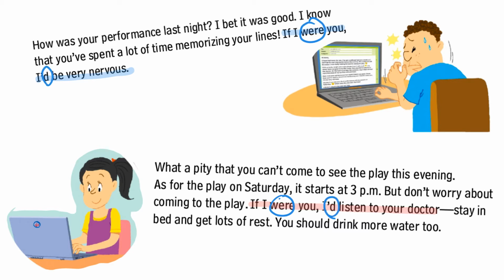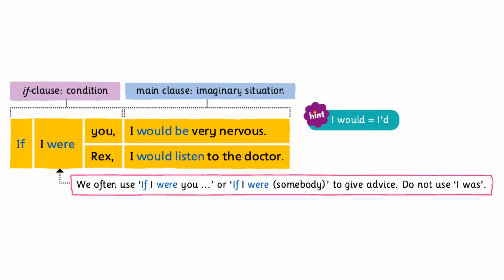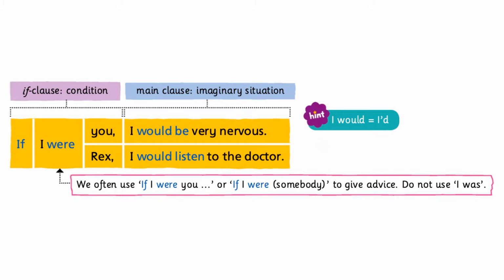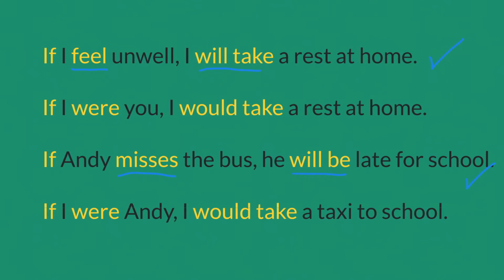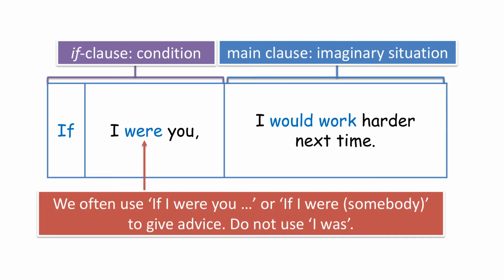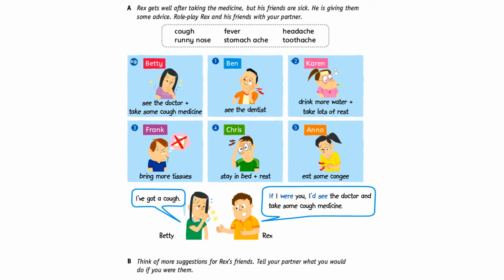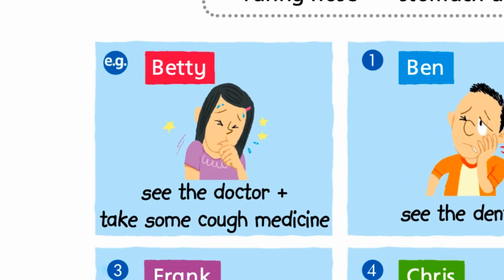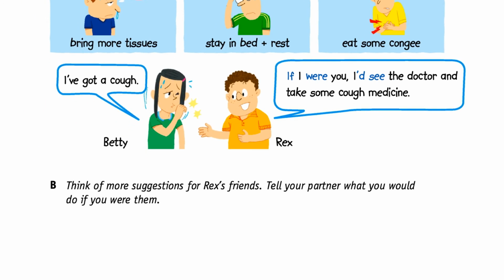Grammar | Talking about imaginary situations using conditional sentences | 6BU3 2